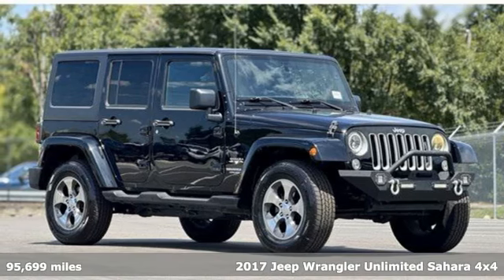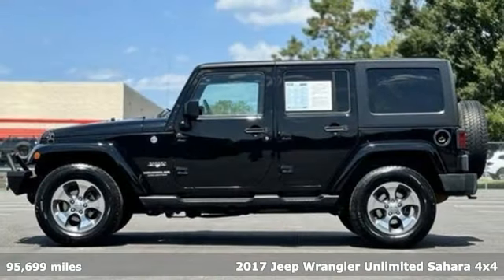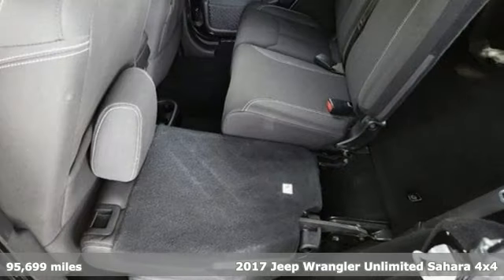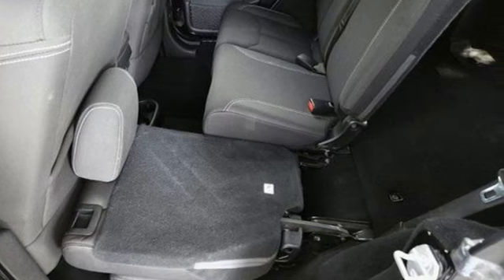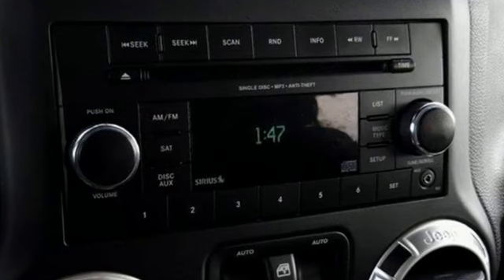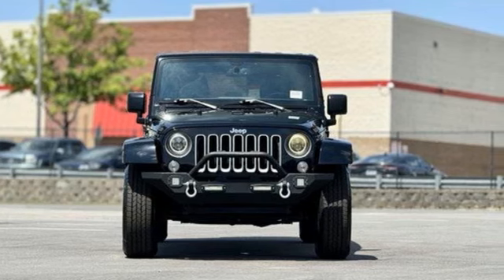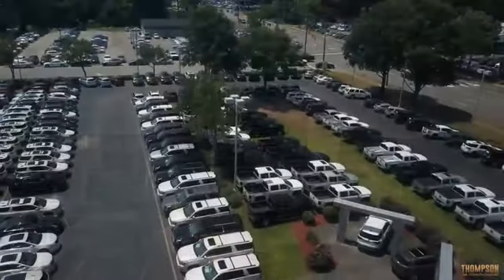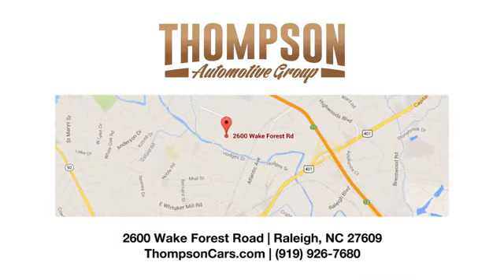Used 2017 Jeep Wrangler Unlimited Raleigh NC Durham, NC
Year: 2017
Make: Jeep
Model: Wrangler Unlimited
Trim: Sahara 4x4
Transmission: 5-Speed Automatic
Color: Black Clearcoat
Interior: Black
Mileage: 95699
Stock #: 07240B
VIN: 1C4BJWEG2HL544220
The safety of our customers and team members at Thompson Automotive Group is our highest priority and we are increasing our cleaning protocols. We are closely following the Centers for Disease Control's guidelines and recommendations. We have instructed our team members to stay home if they are sick, and to be vigilant about personal and dealership cleanliness. Hand-sanitizing stations have been installed throughout our dealerships to allow customers and team members to clean their hands frequently. We have asked our team members to temporarily refrain from shaking hands with customers and others. We have increased the disinfectant cleaning frequency for all high-volume, high-touch areas, including display vehicles, door handles, paper towel dispensers, vanity tops, and counters. Our staff is required to engage in good hygiene by frequently washing their hands with soap and water for at least 20 seconds. We have distributed critical information to key staff members and business partners to help prevent communicable sicknesses throughout our dealership.

Address:
2600 Wake Forest Road